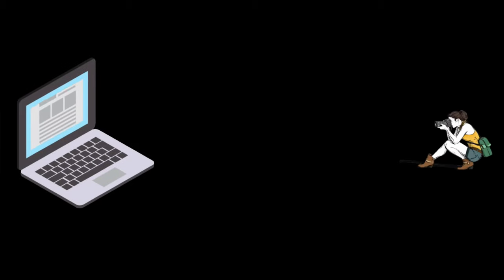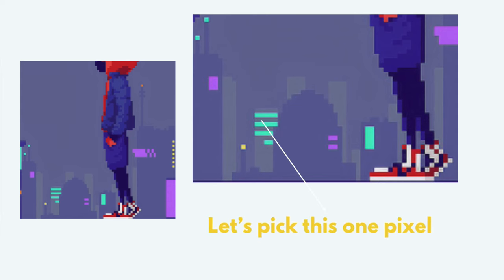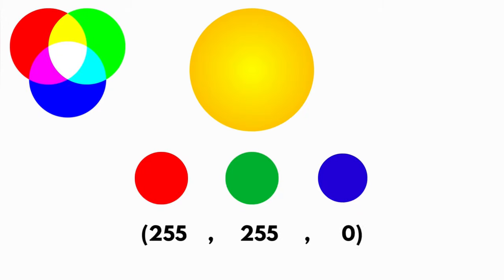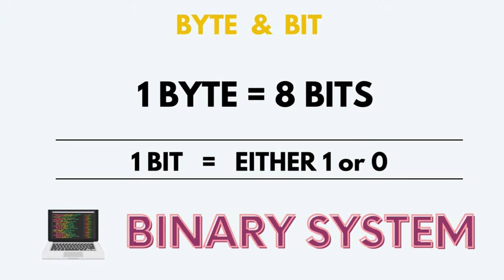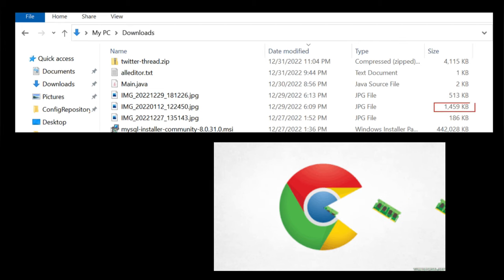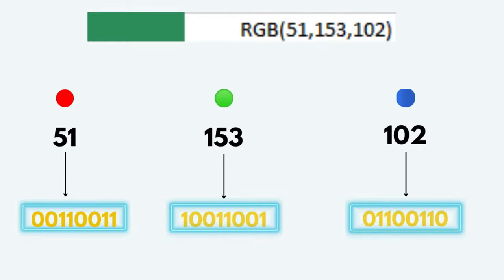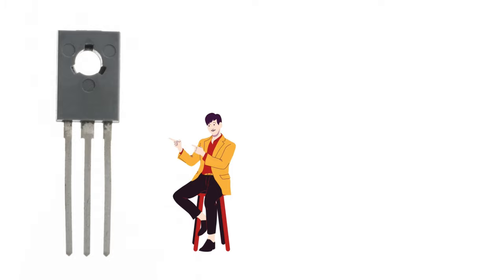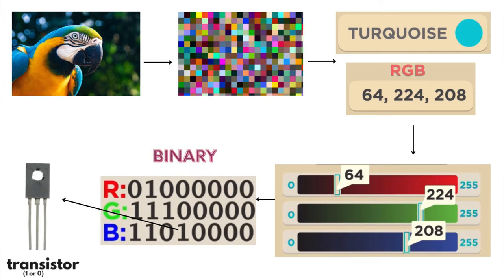HOW COMPUTERS STORES (Images,Videos) | How pixel works in Reality | Everything you need to know | 4K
Chapters :
0:00 Intro
0:32 pixels
1:39 Colors in computer
3:59 Binary system
5:36 Computer storage
6:56 Why conversions ?
7:39 Binary numbers
8:20 Transistor
9:36 Recap

Proper credits have been given to code.org YouTube channel under the images and videos that have been used for reference